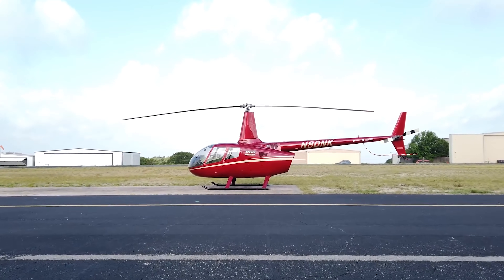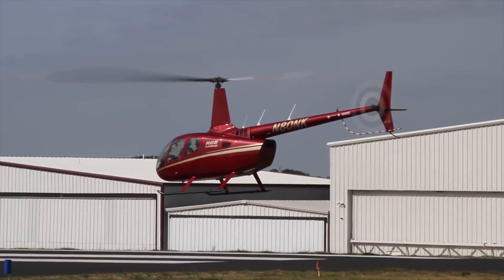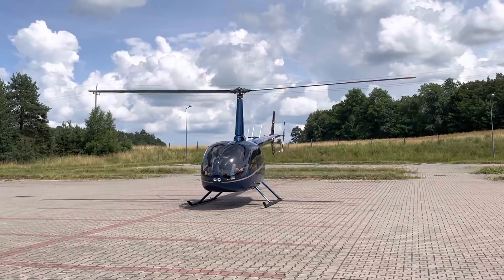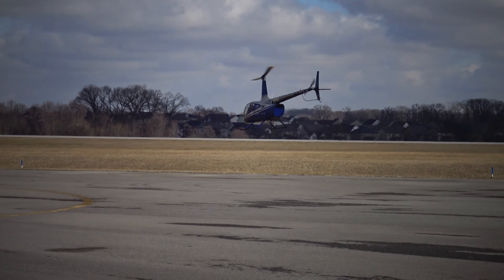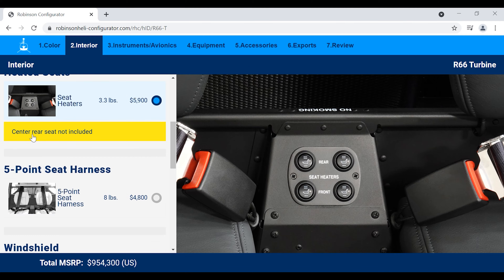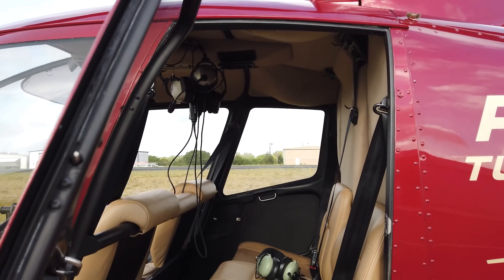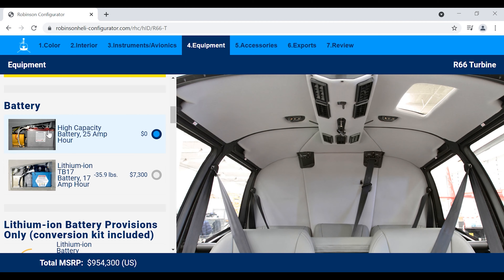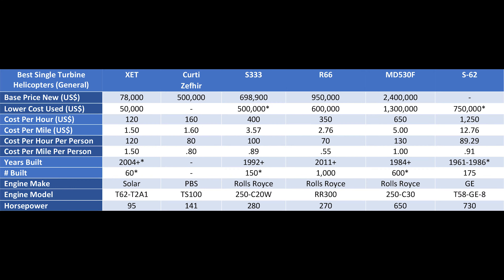Robinson R66 Overview - The Cheapest Fully (Type) Certified Turbine Helicopter to Own/Operate S6|E6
^^^ Watch this entire season here ^^^

EPISODE 6 - Robinson R66 Overview - The Cheapest Fully (Type) Certified Turbine Helicopter to Fly. S6|E6

***Original Material Used to Make this Video***

Ep. 4 Scud Running in Alaska in a R66

Robinson R66 Turbine Taking Off From Clarksville Regional Airport and Jet Center

Yellow Helicopter Robinson R66 Turbine JA88PH Takeoff and Landing

Ep. 1 Flying to Alaska in a R66 Helicopter

Spectacular Helicopter Mountain Landing! Robinson R66

The 2019 Robinson R66 Turbine Helicopter

Robinson R66 | Helicopter Flight Review

Robinson R66 Turbine Helicopter Landing & Takeoff

Robinson R66 Police Helicopter Joins the Polk County Sheriff’s Aviation Fleet

Pitcairn Island (Adamstown) - Lonely but beautiful

One Million Dollars - Austin Powers: International Man of Mystery (2/5) Movie CLIP (1997) HD